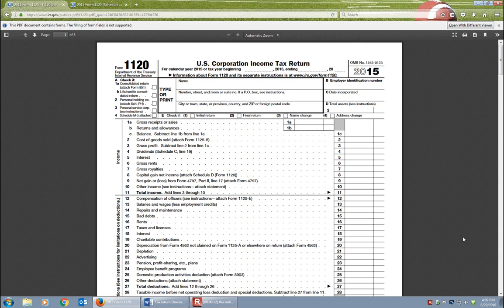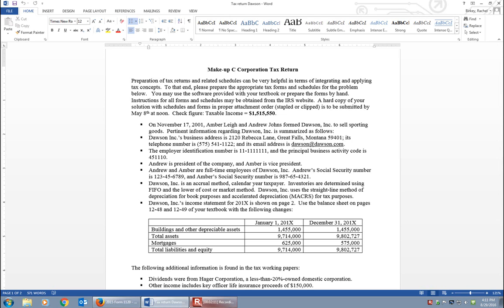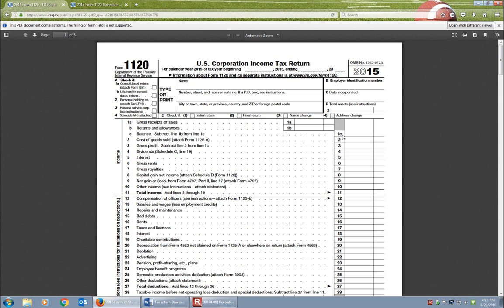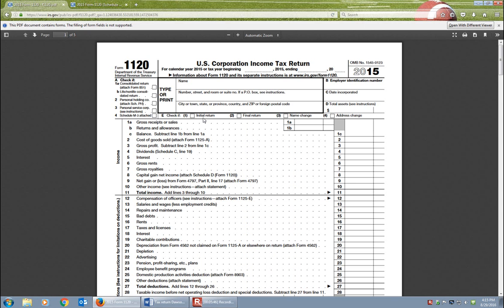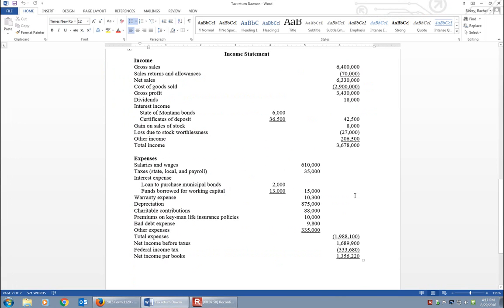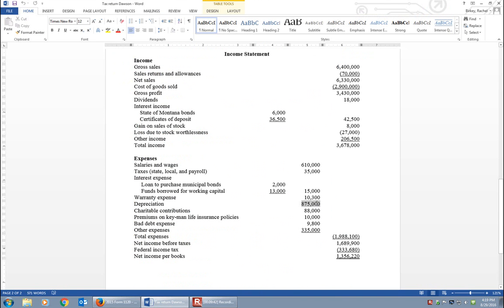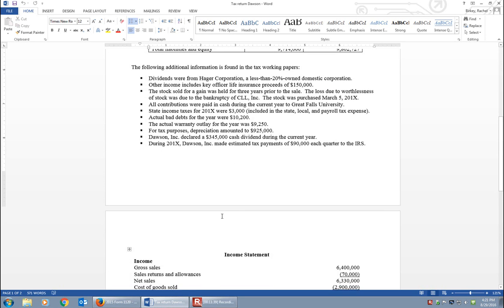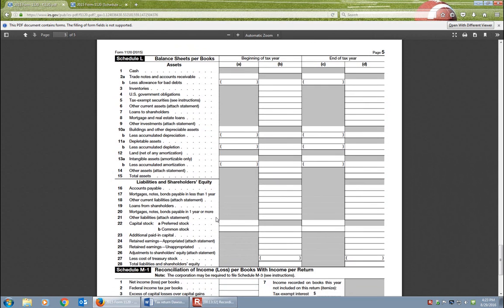1120 Tutorial Part 1 20160829 163938 25 1